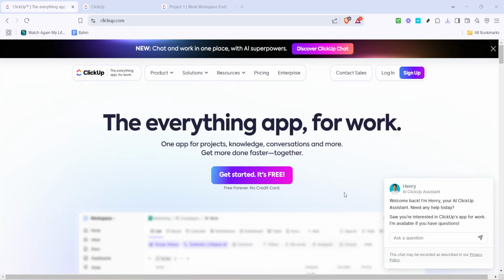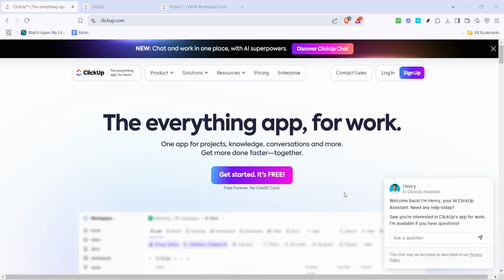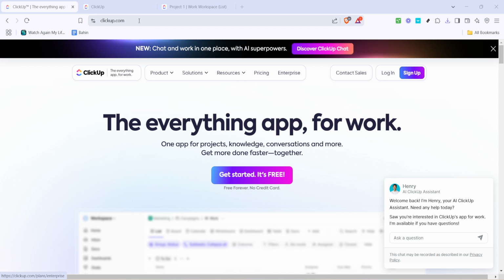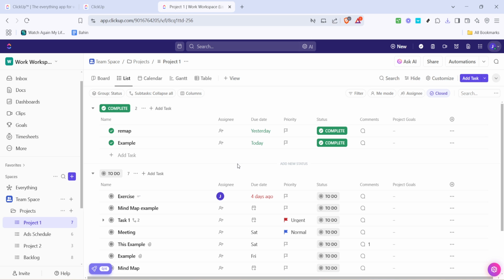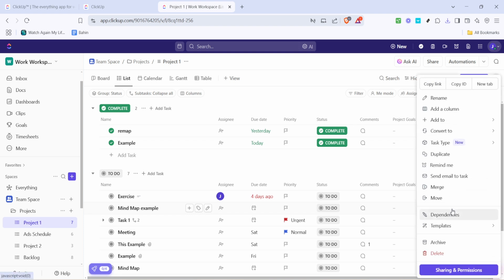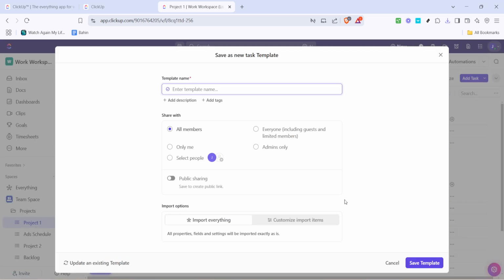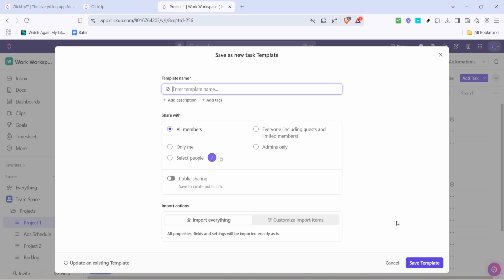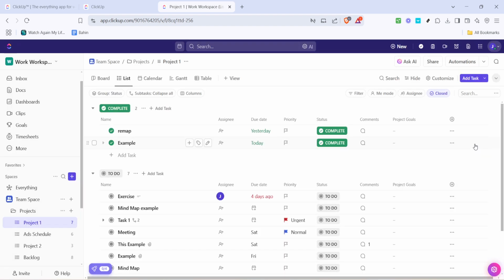How to Create Task Template in Clickup (Full 2025 Guide)